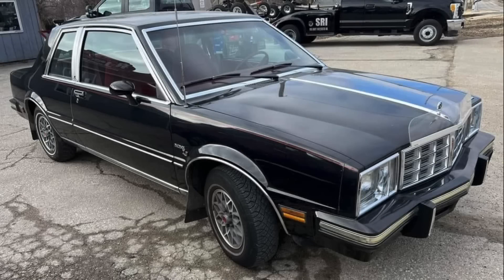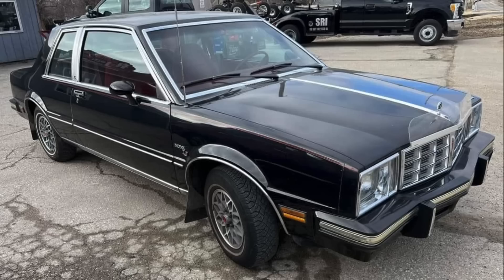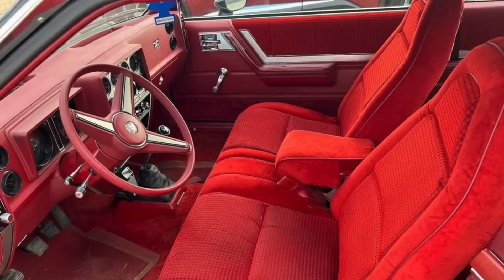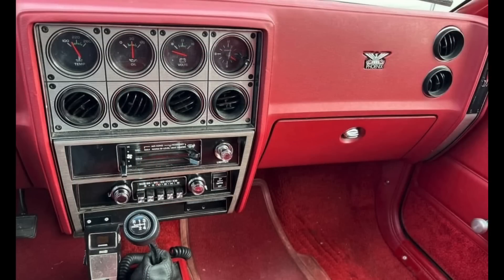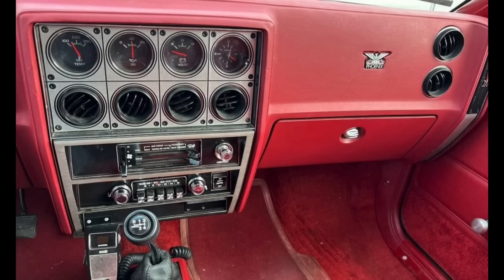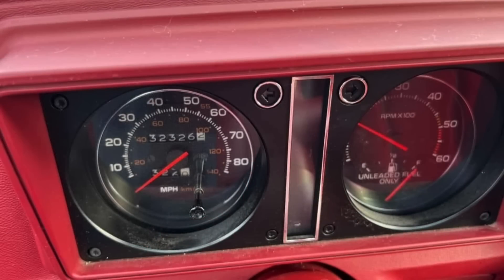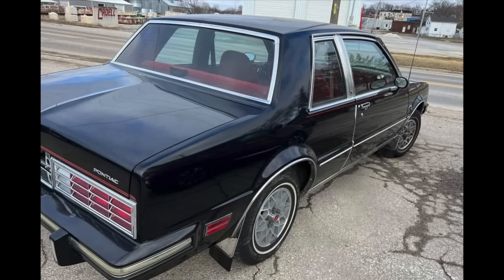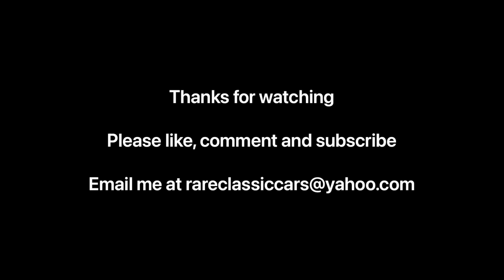One Awesome GM X-Car: 1981 Pontiac Phoenix LJ Manual Trans with Factory CB!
Take a look at this awesome 1981 Pontiac Phoenix LJ Manual Transmission car!